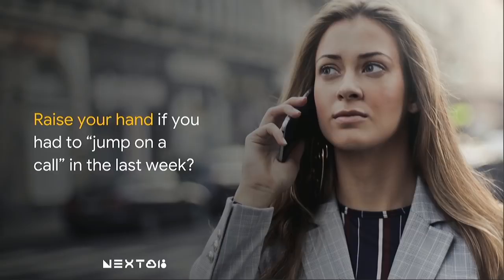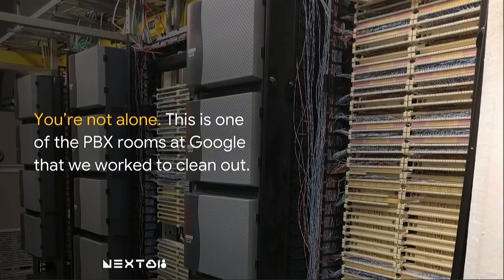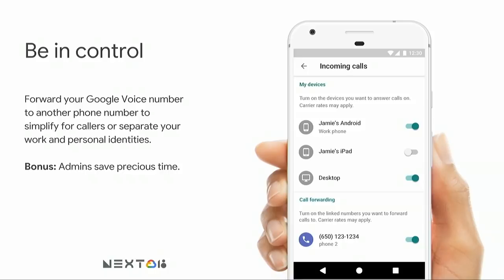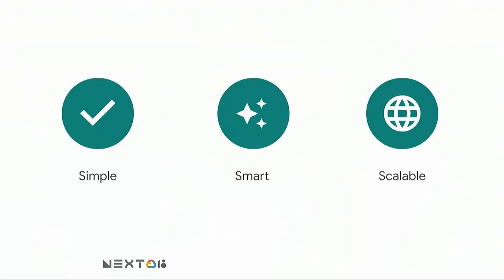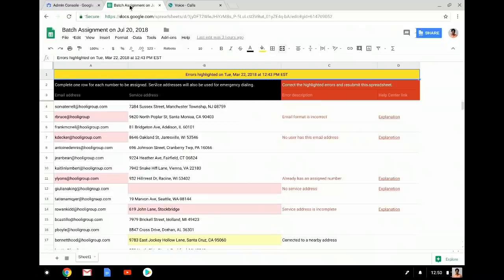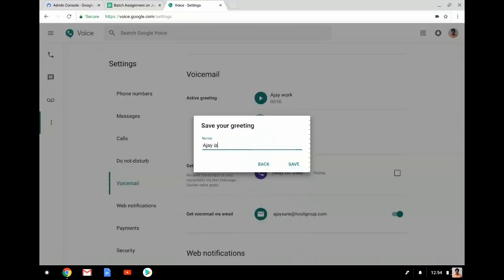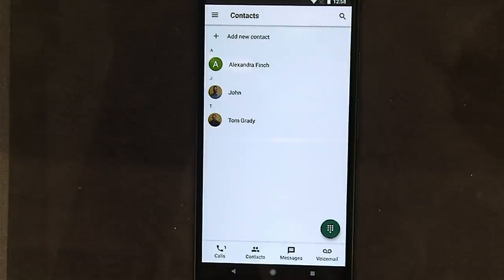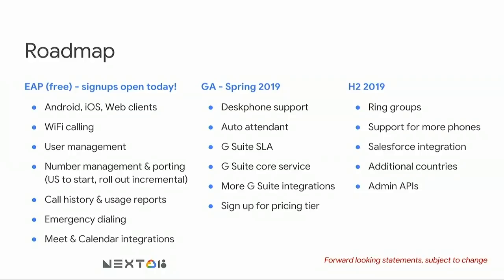Exploring Telephony Solutions with G Suite & Google Voice (Cloud Next '18)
Alongside messaging and video conferencing, phone calls are a critical business communication channel. G Suite has been working to make it easier for customers to deploy and manage telephony solutions integrated with other applications in the suite. Join us to hear about Google Voice and the exciting new ways we are bringing telephony to G Suite. This session will give you an overview of our overall approach and roadmap in this space.

CP141

re_ty: Publish; product: Workspace - Add-ons - Google Voice, Workspace - Applications - Meet, Workspace - Applications - Chat; fullname: Smita Hashim, Ajay Surie; event: Google Cloud Next 2018;